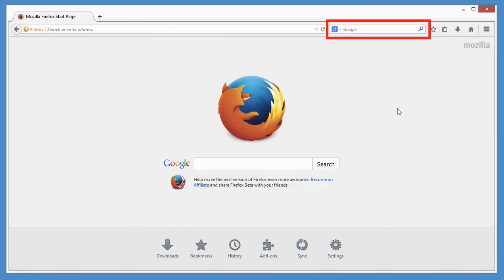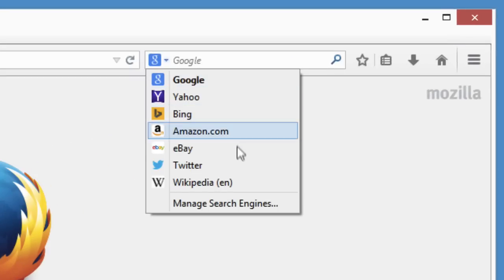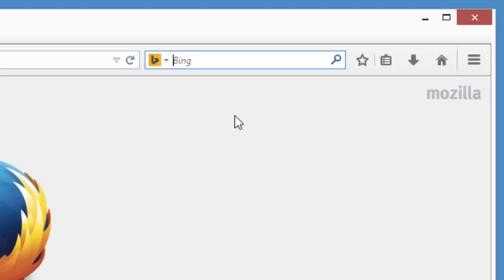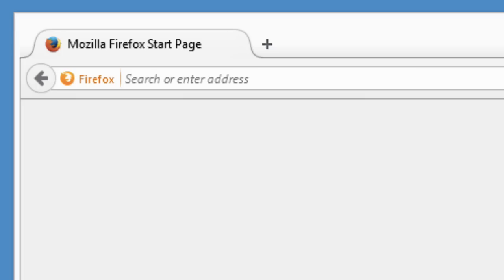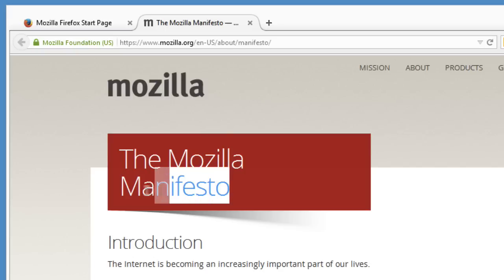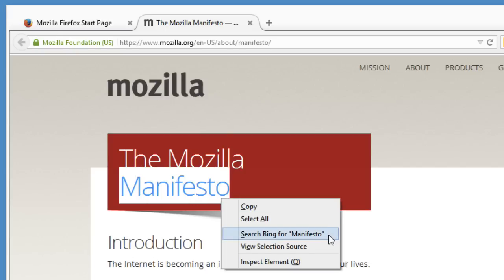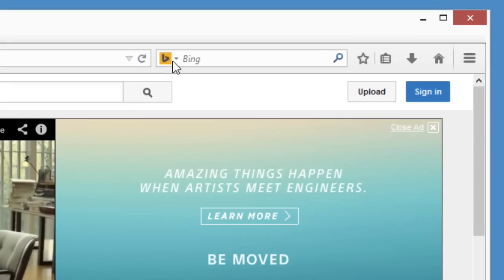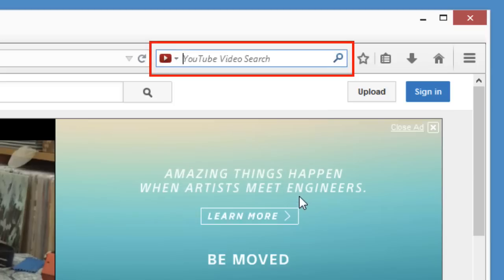Firefox Search bar - Easily choose your favorite search engine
The Search Bar in the top right corner of the Firefox window lets you make searches and switch search engines right there in Firefox. Learn how to customize it.